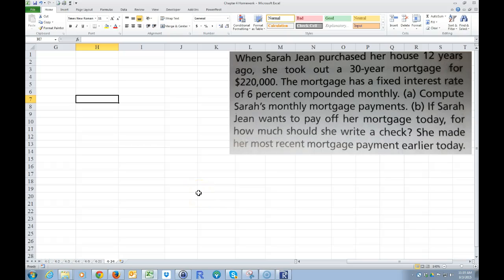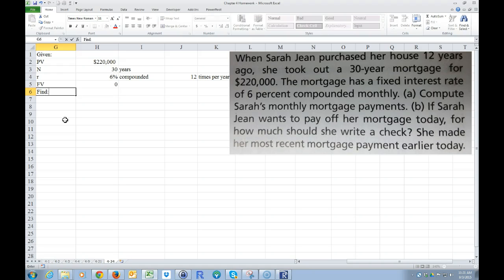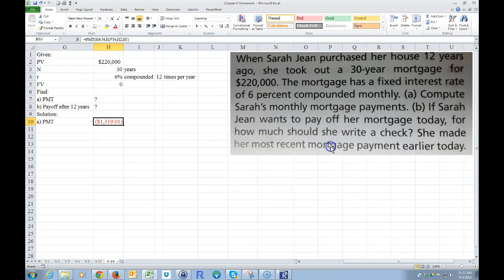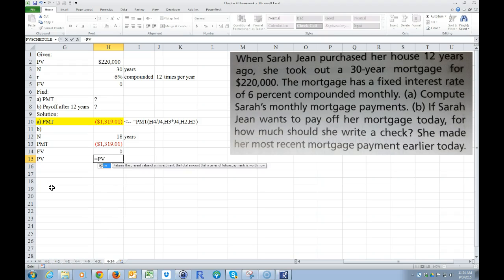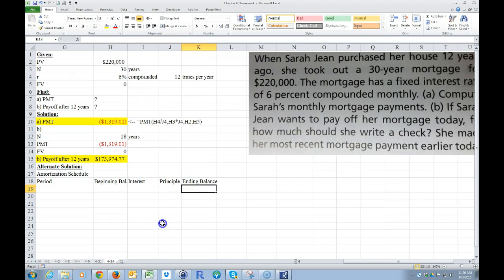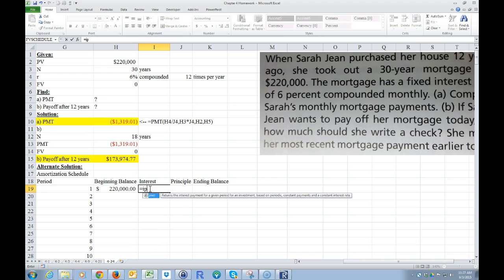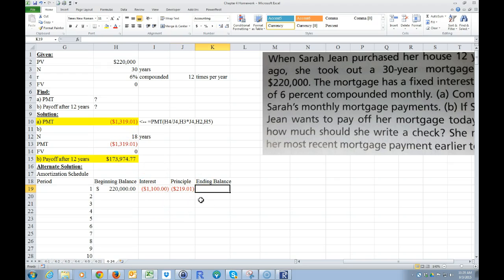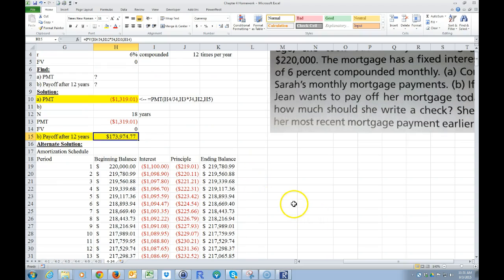Amortization Schedule on Excel, Calculating Payment and Payoff